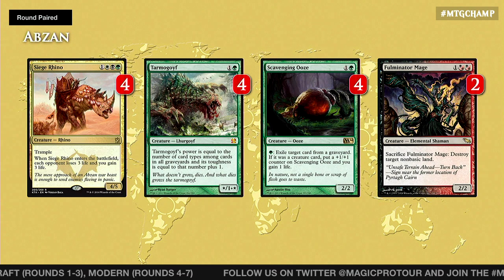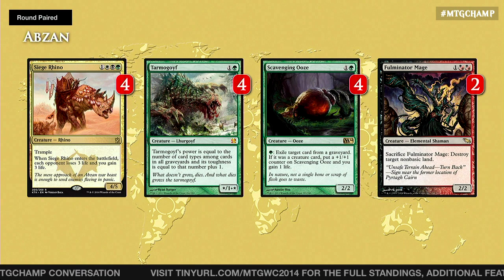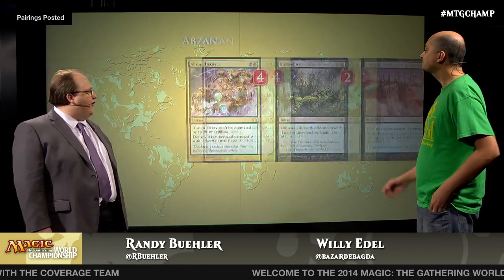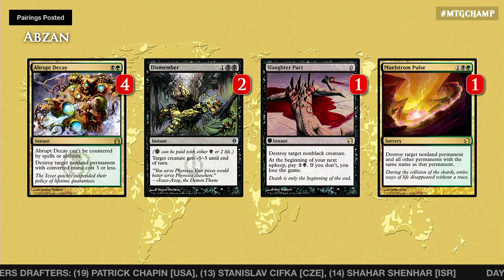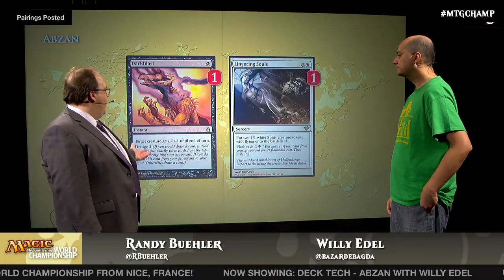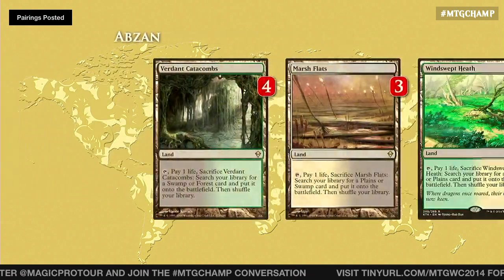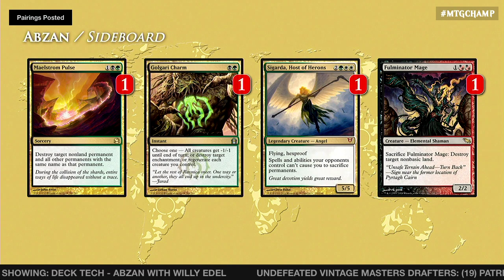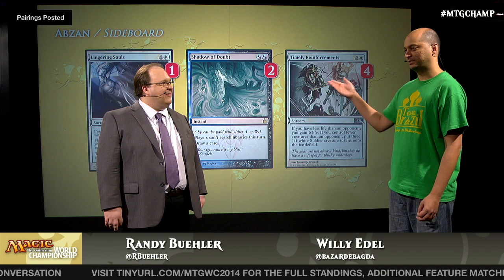World Championship 2014 Deck Tech with Willy Edel: Abzan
Willy Edel discusses his midrange Abzan Modern deck for the 2014 Magic: the Gathering World Championship.